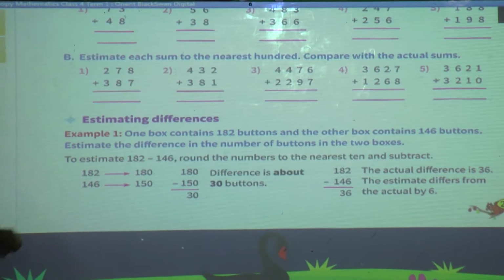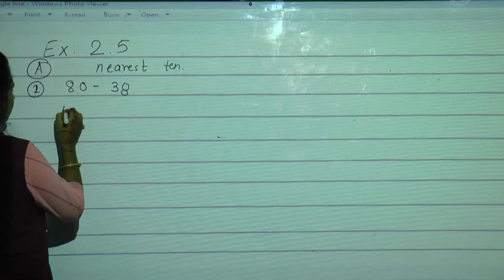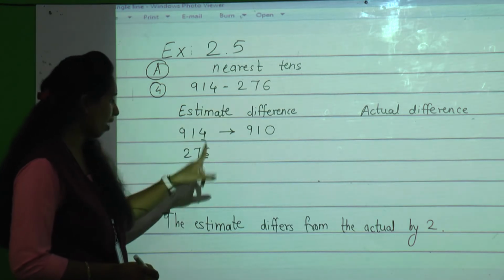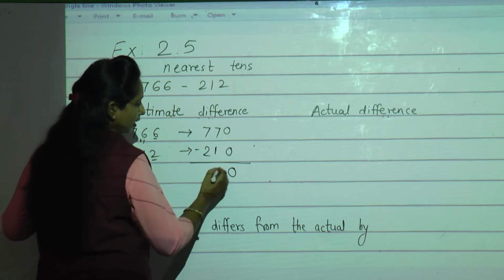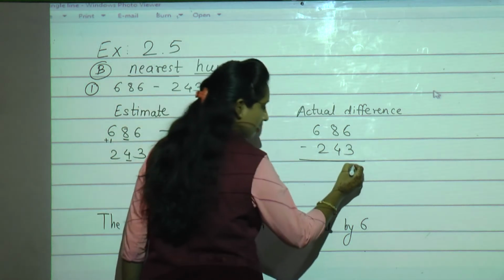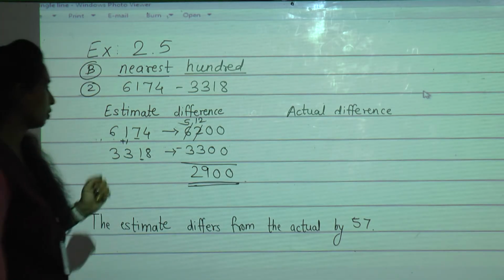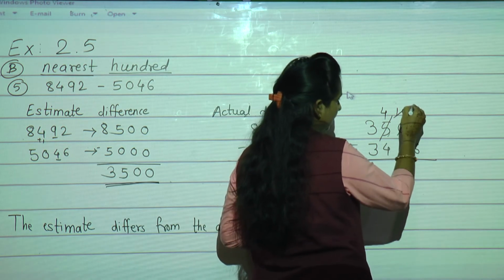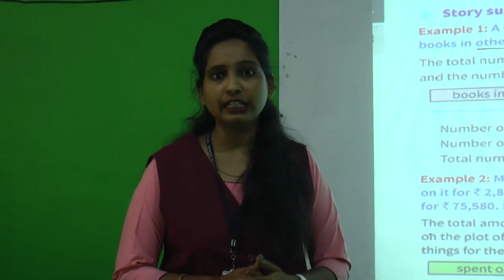148 Std IV Maths L No 2 Episode 21